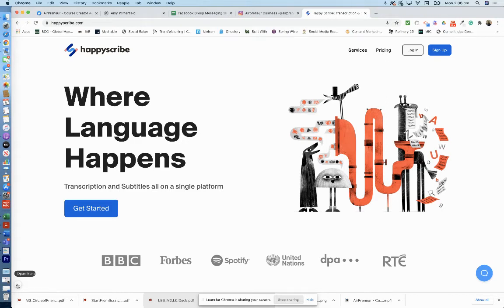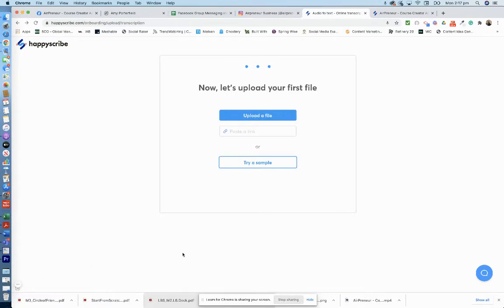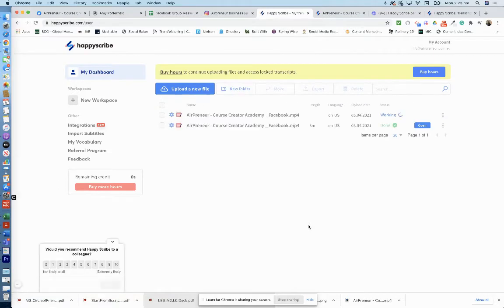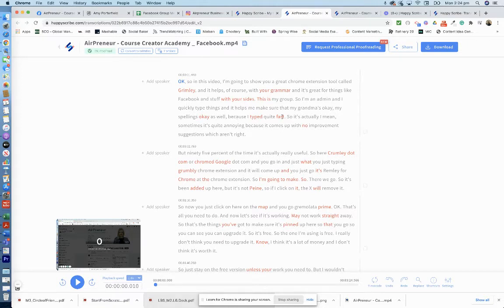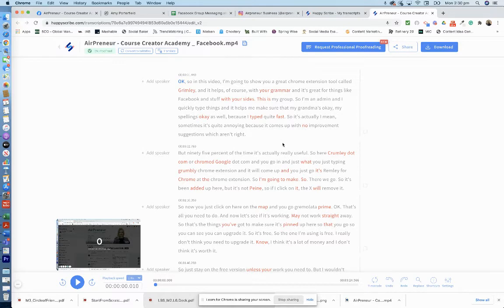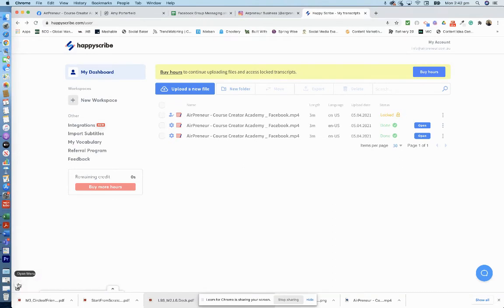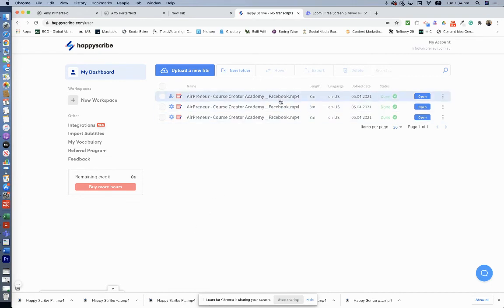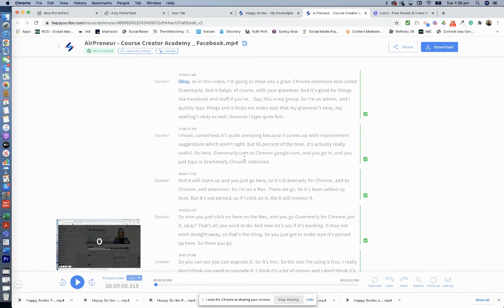Happy Scribe Transcription Platform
Today I'm testing out Happy Scribe which is a transcription service for your video.  Say for example you are creating a course and you also need it in text - well boom this is for you.

I start with creating an account and then continue to test the free version and compare it to the paid version transcription service.

My verdict - the paid version is definitely the pick.  The free version, unless you want the word grammar to read as grandma then it's not the best choice.
Also, you can just pay to transcribe for the length of the video instead of paying the monthly subscription which is quite expensive if you're only doing transcriptions here and there.

Thanks
Sarah